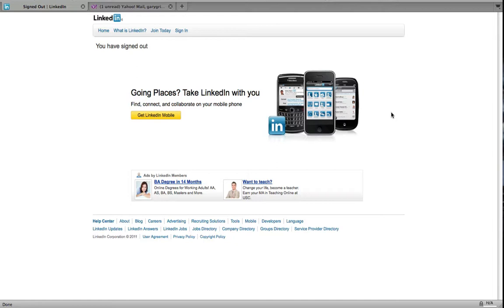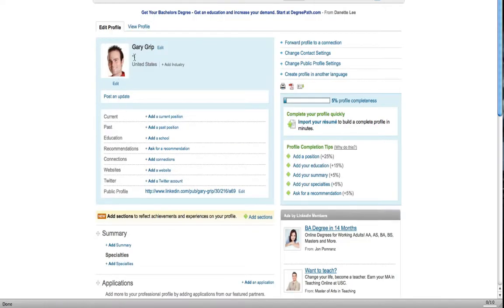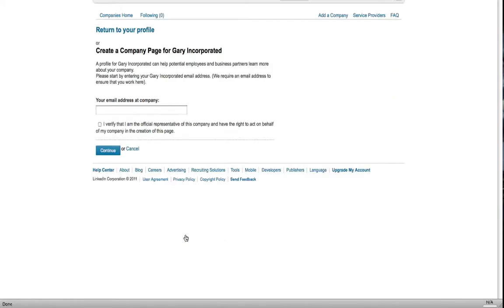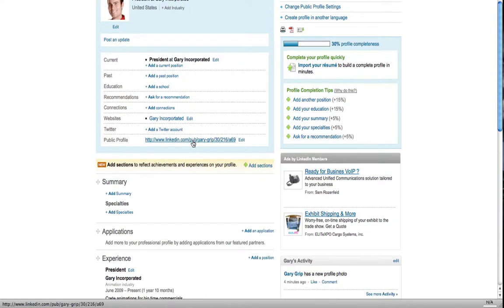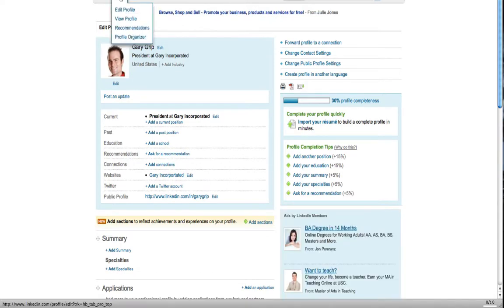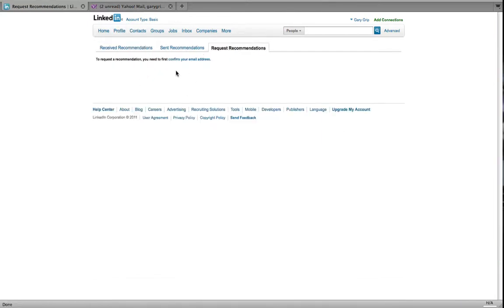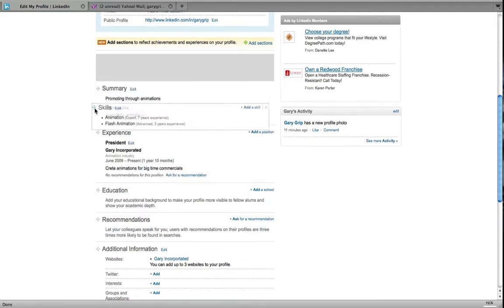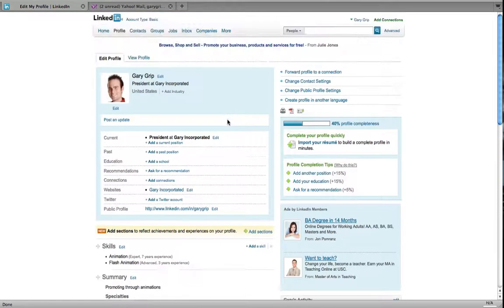Tips On How To Setup A LinkedIn Profile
View complete Social Media Byte Size Video Series In this tutorial you will learn how to setup and optimize your personal professional LinkedIn profile